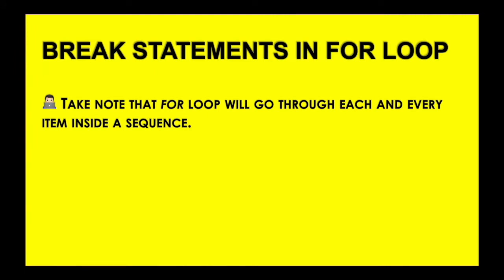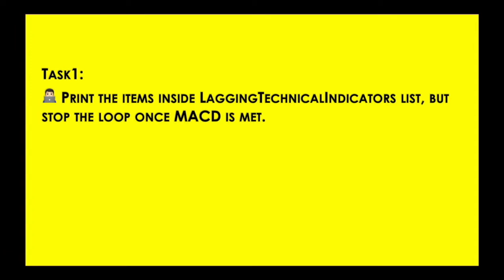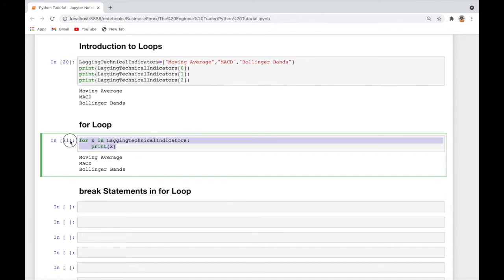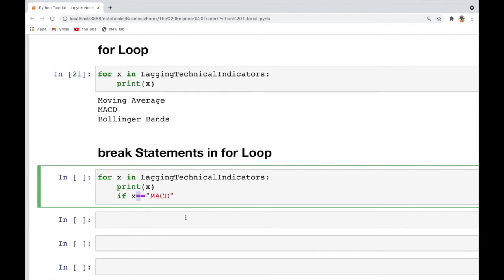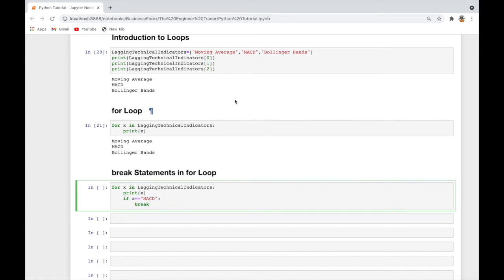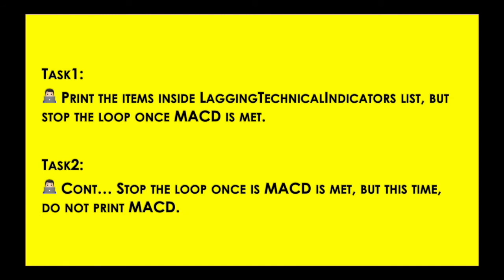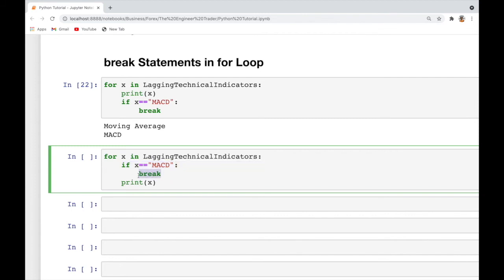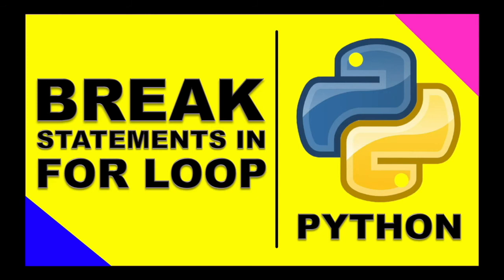Break Statements in for Loop | Python Programming FREE Tutorial | Algorithmic Trading